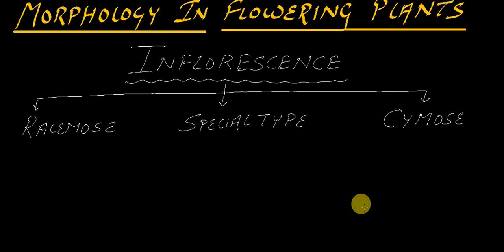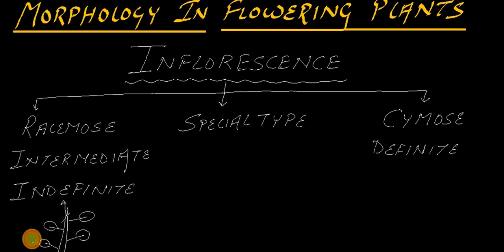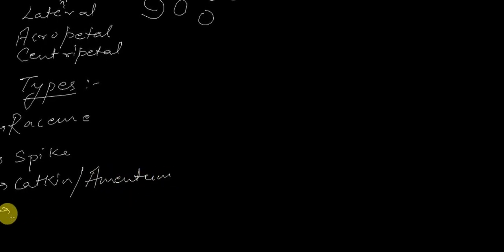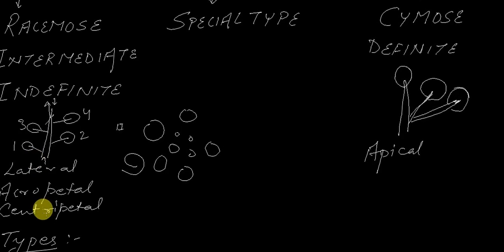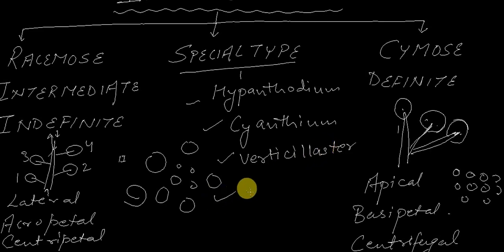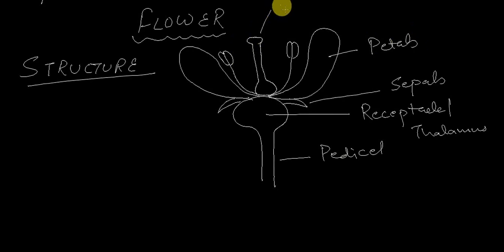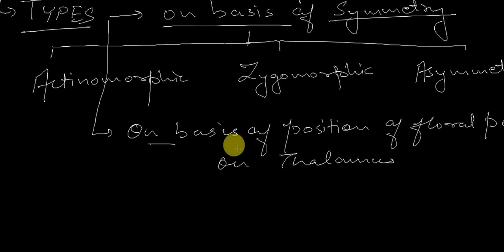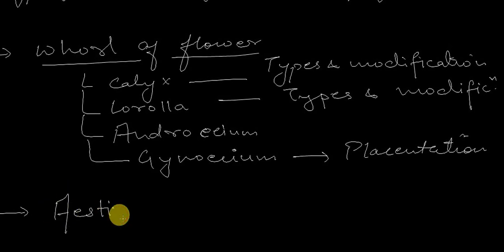Morphology of Flowering Plants Part-3 | NEET | Crash Course | Class 11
Morphology of Flowering Plants Part-3
Morphology of angiosperms INFLORESCENCE & FLOWER